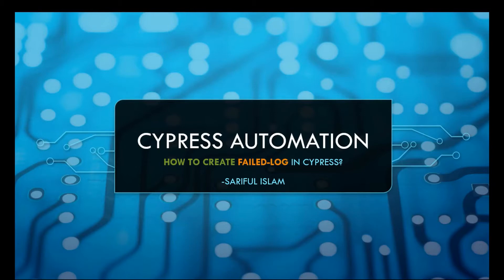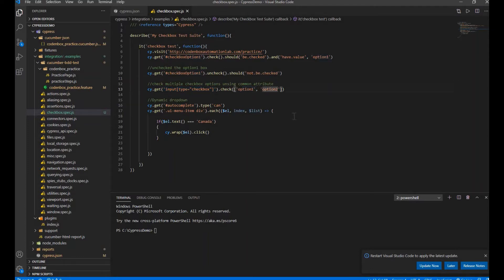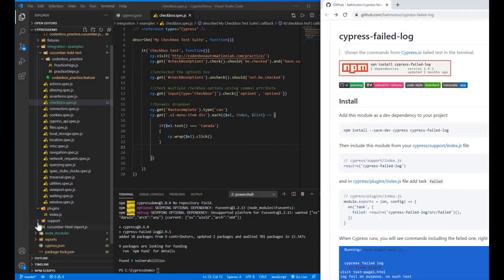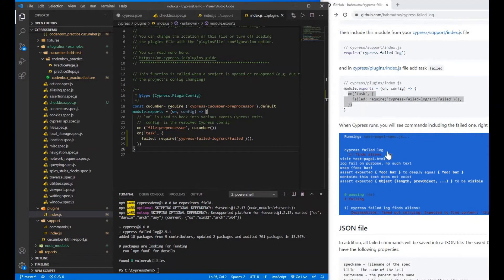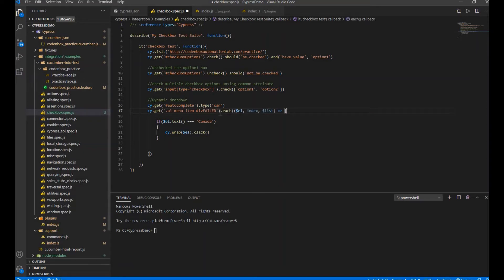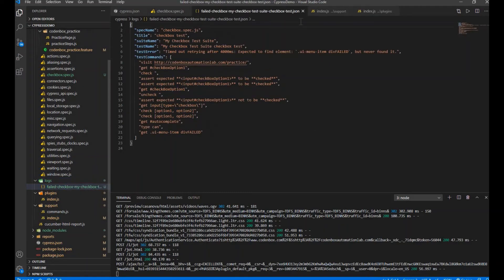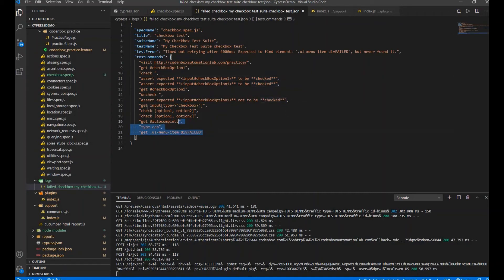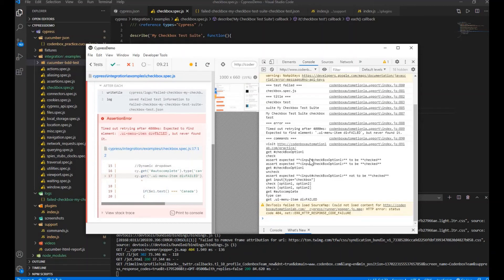How to create failed-log JSON file if test fails? How to integrate cypress-failed-log plugin?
+How to create failed-log JSON file if test fails?
+Saved the Cypress test command log as a JSON file?
+How to use cypress-failed-log plugin?

cypress-failed-log plugin helps you to create and save a failed log JSON file according to our failed test cases where it shows the test cases name, title, suite, test commands, test error,  screenshot and so on due to debug the error or failed test cases as a reporter.

To turn on debug messages in the browser, open in Cypress browser DevTools console and enter localStorage.debug = 'cypress-failed-log', then reload the spec. You should see log messages.